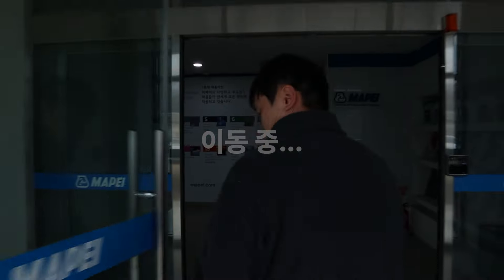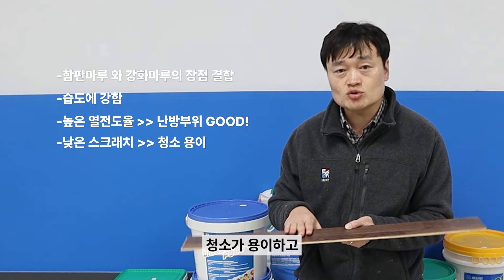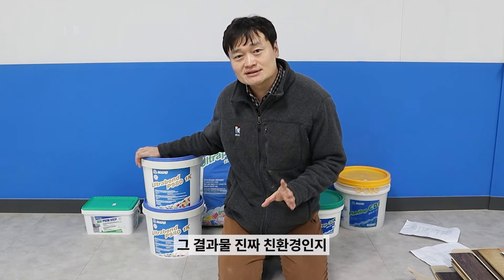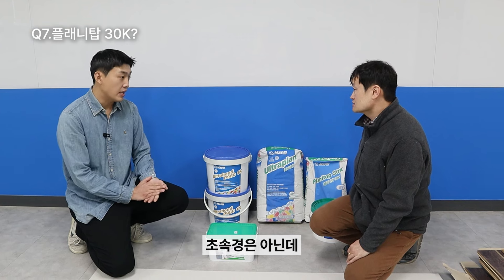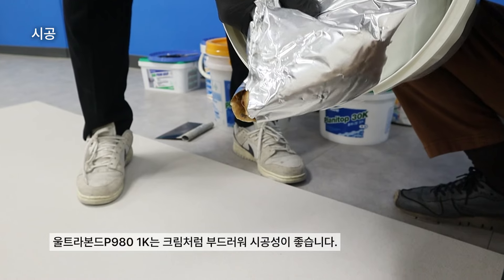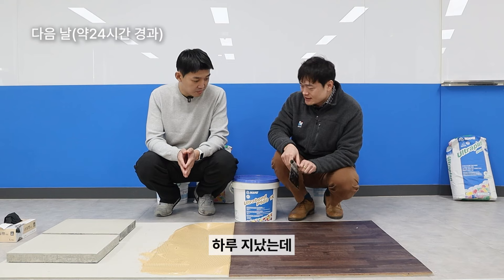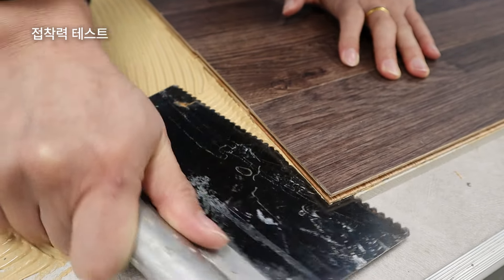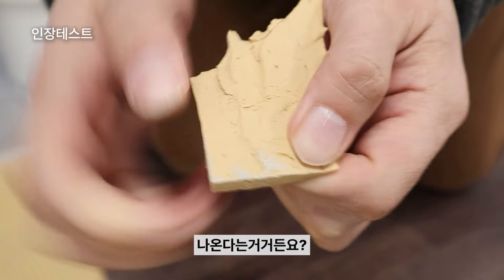요즘 트렌드는 바닥재보다 본드의 성능입니다. 층간소음,고탄성,친환경,고급자재가 들어있는 초강력 울트라본드P980 1K [EP.44]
마페이 울트라본드P980 1K구매하러가기

안녕하세요 [태산건축자재]입니다.
이번에는 찐!친환경 강마루본드인 울트라본드P9870 1K 제품을 들고 와봤습니다! 혼자서 셀프인테리어 하는 사람이 무슨 강마루 본드냐고요?

강마루가 하나 둘 떨어질 때 보수할 때 정말 큰 도움이 되고 많은 분들이
찾고 있습니다! 그리고 강마루 시공을 인테리어 업체에서 시공할 때는
친환경,탄성 등 기능을 고려한 접착제를 설명해주거나
어떤것을 사용한다고 직접 보여주는 사례는 정.말 드문데요...

울트라본드는 폴리우레탄계 자재를 베이스로 하여 탄성이 정말 좋은 제품입니다. 심지어 부드러워서 시공성도 좋고 접착력도 뛰어나며
또 다른 엄청난 숨겨진 기능이 있는데요...
영상으로 확인해 보시죠!!

[구독]과 [좋아요], [댓글] 은 영상 제작에 큰 힘이 됩니다💖
[알람 설정]도 꼭 부탁드려요👍👍

* 궁금한 부분이 있다면 댓글 남겨주세요!